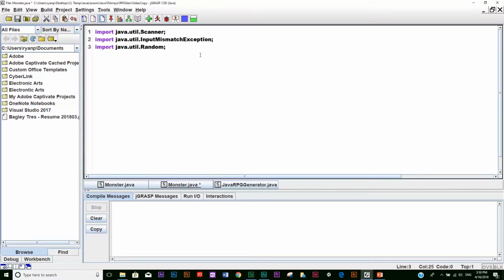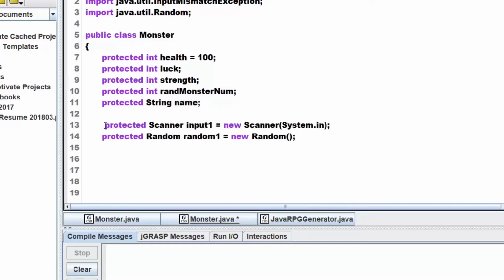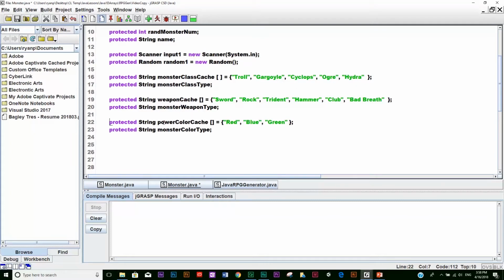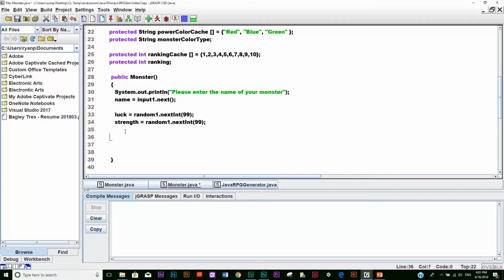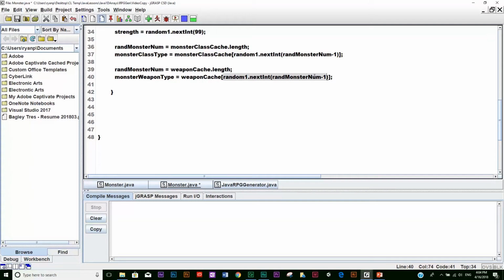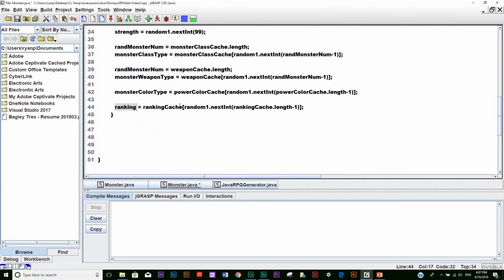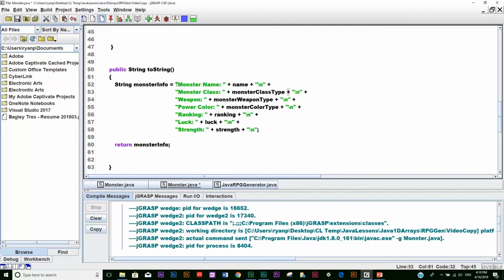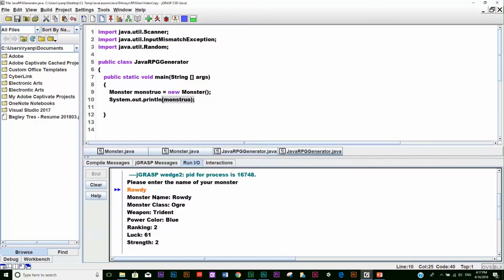JavaDog Arrays 1D Pt.2